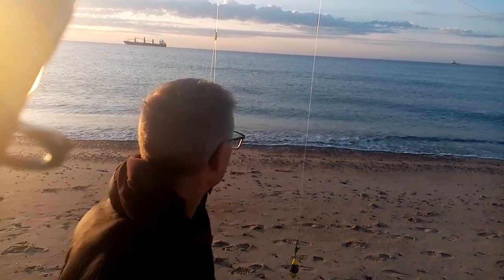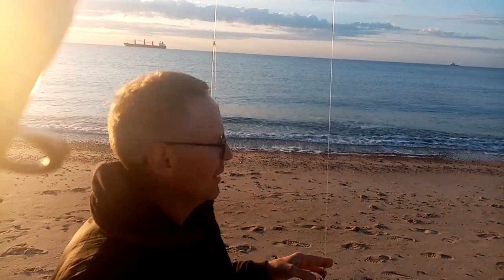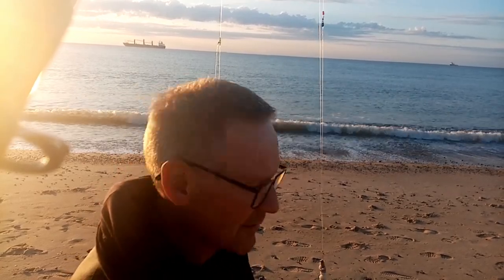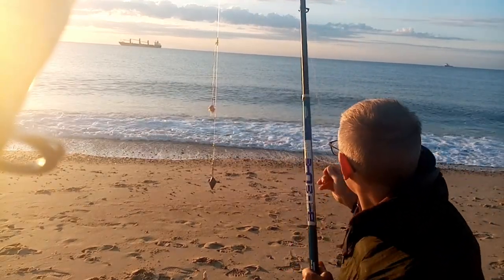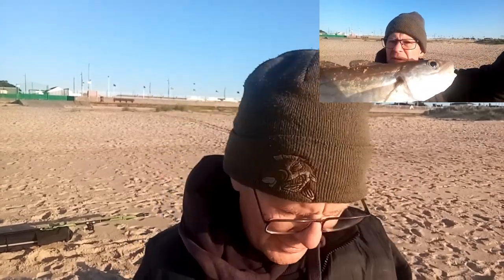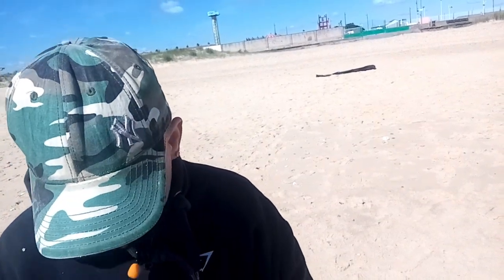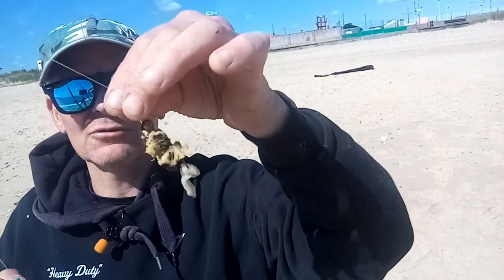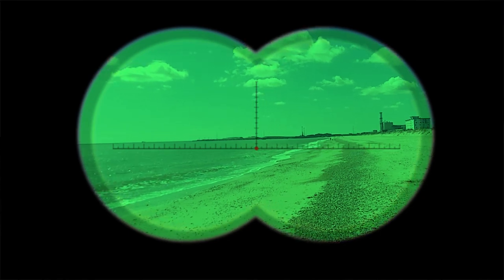Beach Fishing Great Yarmouth- South Beach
In this weeks episode Nigel finds himself on south beach with mucky seas and tough conditions. It soon becomes save a blank. Watch as he goes about his new tactics and rigs to scratch a few fish out. Although not the best looking fish to be honest..